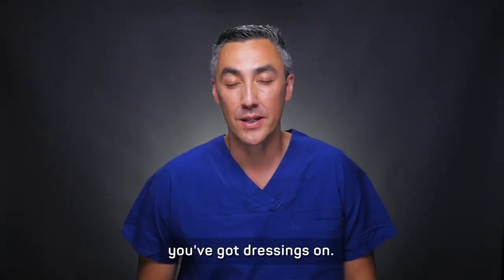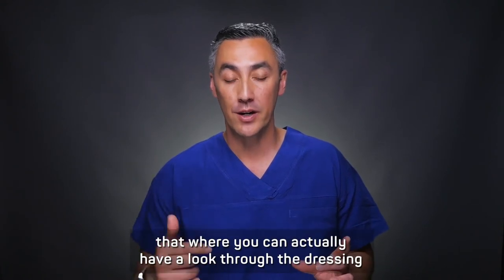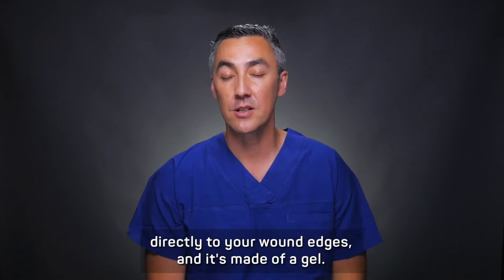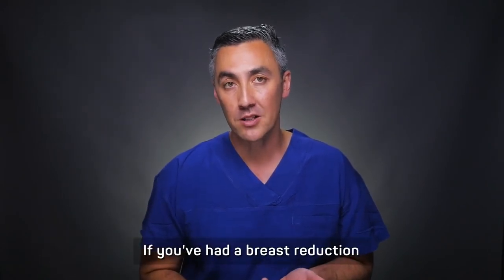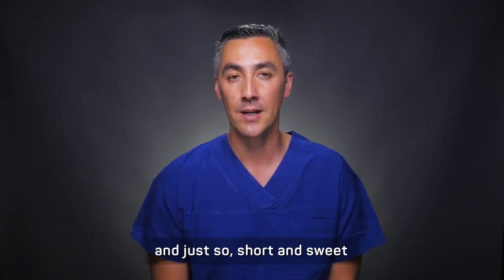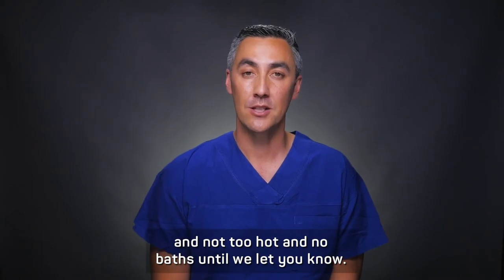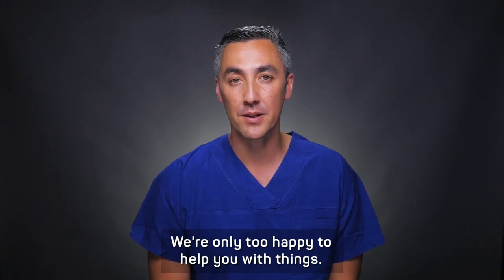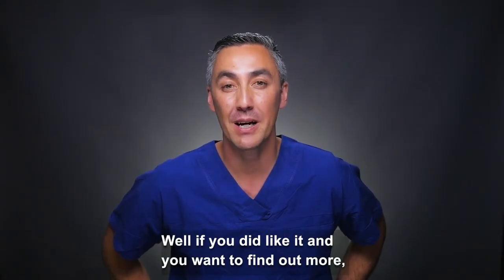Your Dressings (Breasts)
Dr Phoon discusses your dressings post surgery.